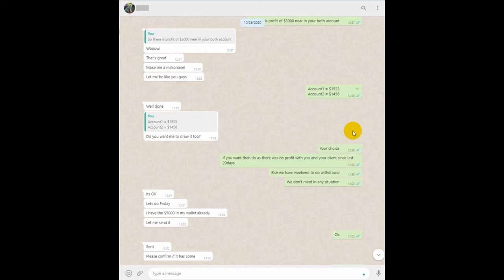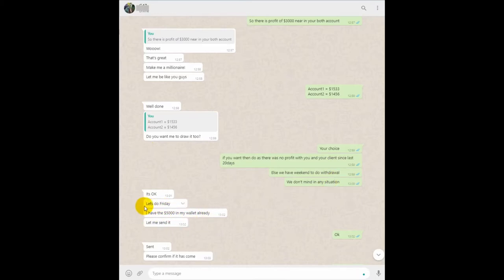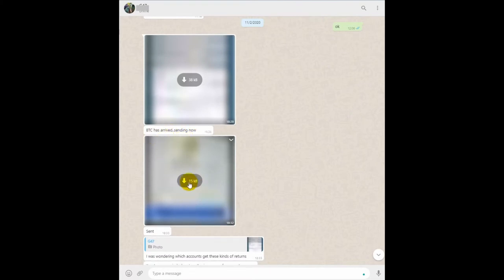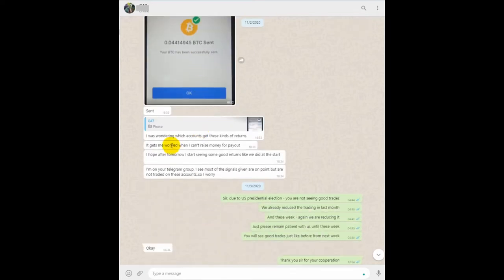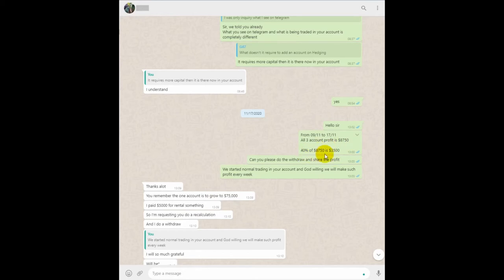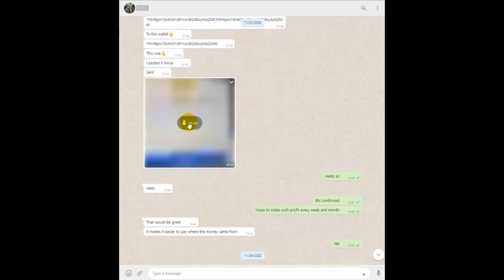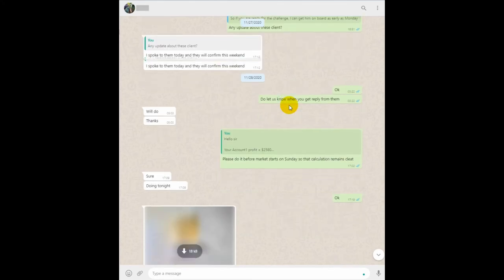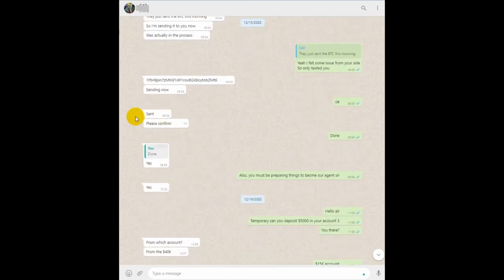Complete Profit Sharing Detail with WhatsApp video Proof - FOREX PROFIT SHARING LIVE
September 2020 to Dec. 2020
Complete Profit Sharing Detail

Verify All the transaction here date wise on this Company's BTC Address
 1FtH9pin7zMKi91dP1rovBGXBoytobZMt6

How Client has been sharing Profit Sharing consistently through BTC? $26000 USD NET PROFIT